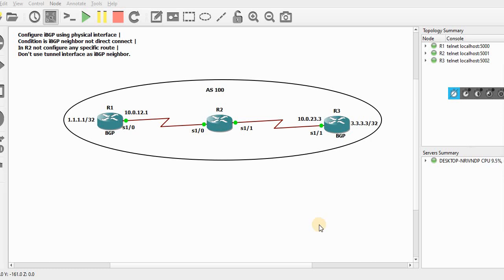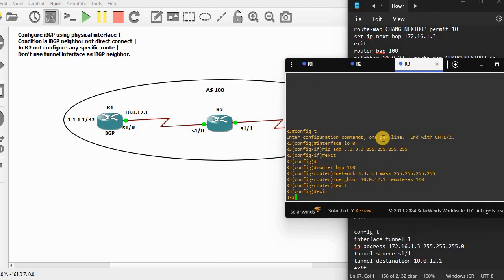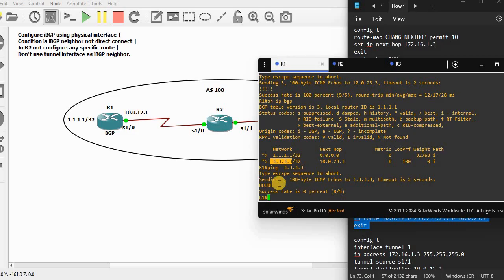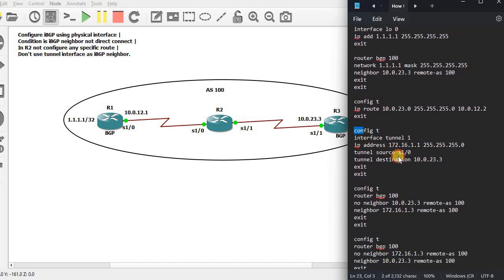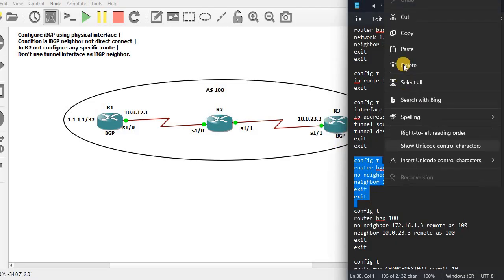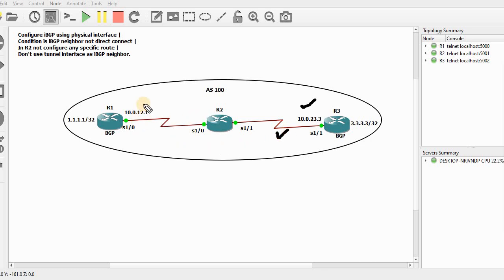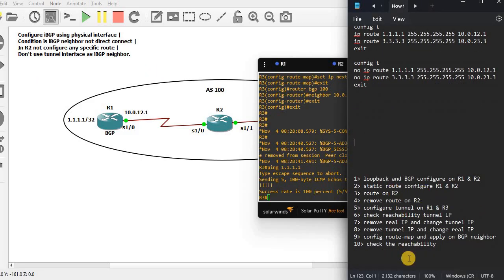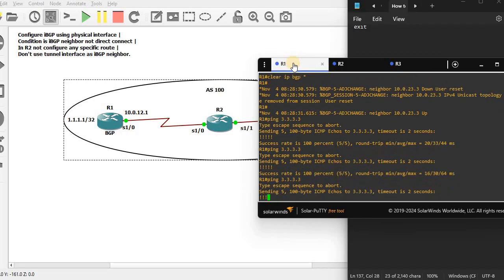Configure iBGP using physical interface |Condition is neighbor not direct connect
Configure iBGP using physical interface |
Condition is iBGP neighbor not direct connect |
In R2 not configure any specific route |
Don't use tunnel interface as iBGP neighbor.